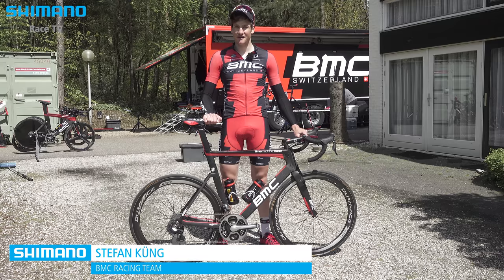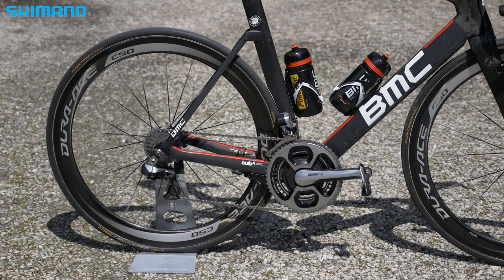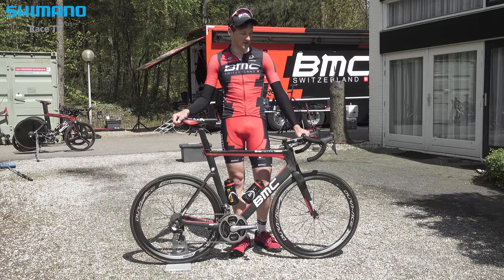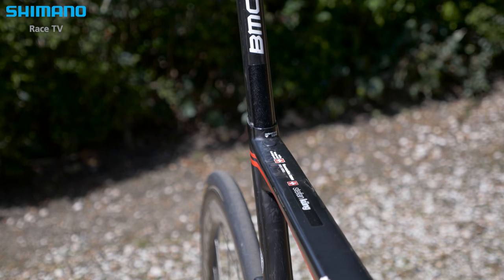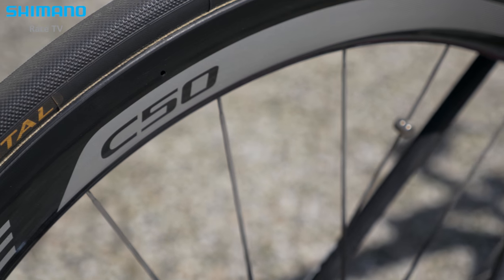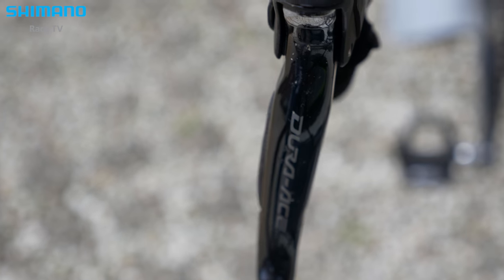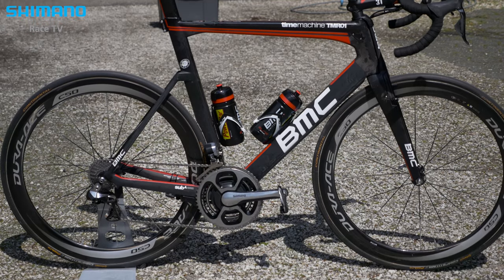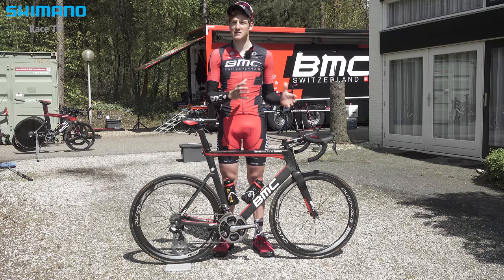Bike Talk - Stefan Küng about his BMC timemachine TMR01 | SHIMANO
In this episode we check out the BMC timemachine TMR01 from Stefan Küng, the Swiss power man from BCM Racing Team. His bike is equipped with a full Dura-Ace Di2 setup including sprint shifters and Dura-Ace C50 wheels.